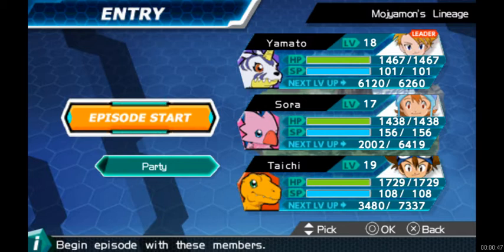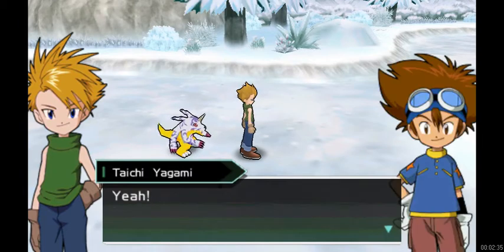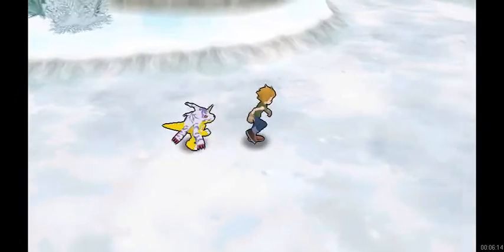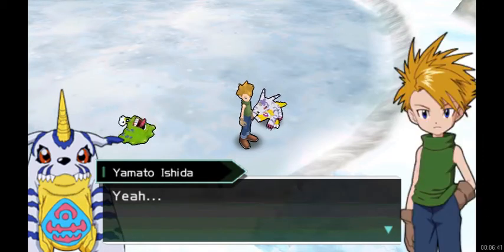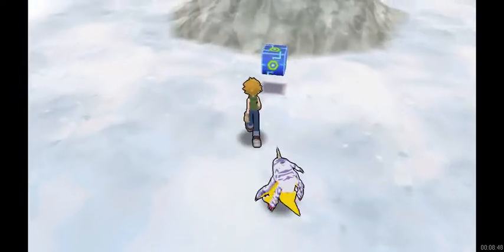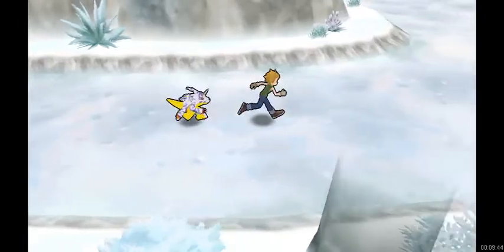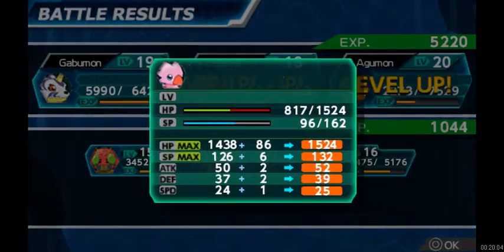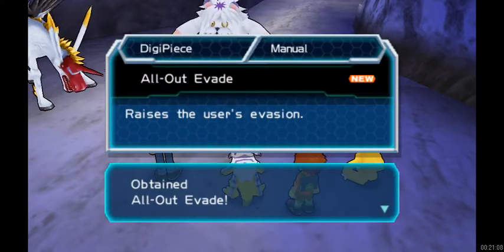Let's Play Digimon Adventure #25-Mojyamon's Lineage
This sidequest leads into the secret of how Digimon groom themselves